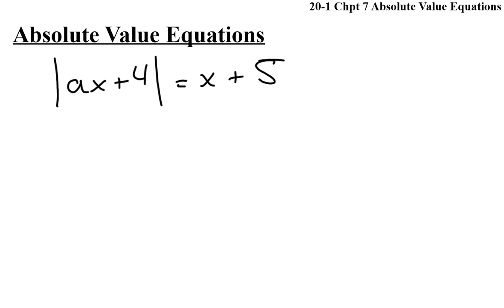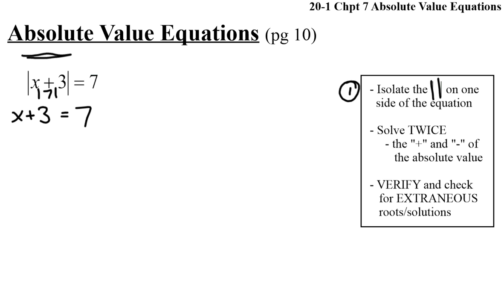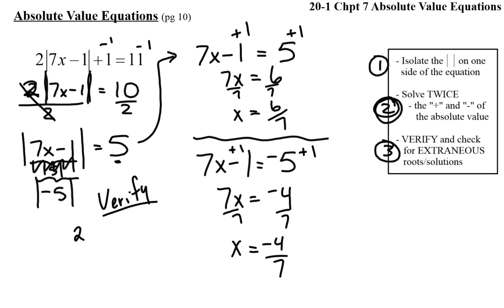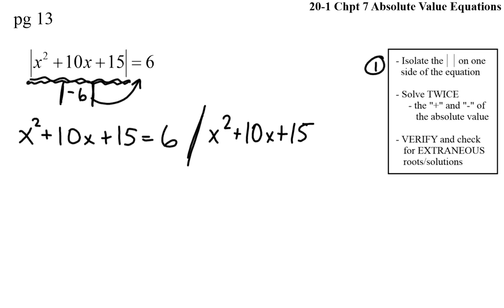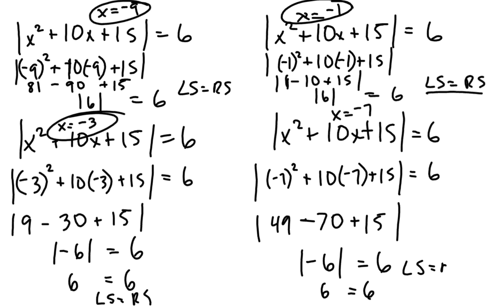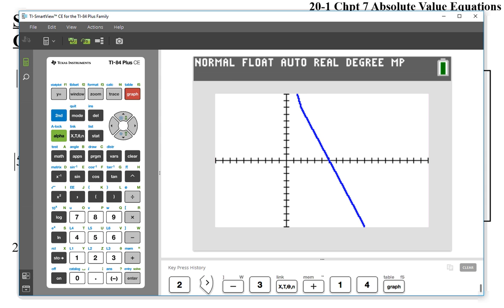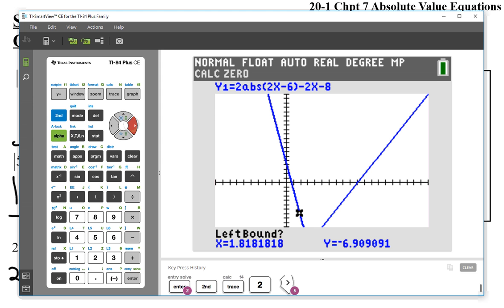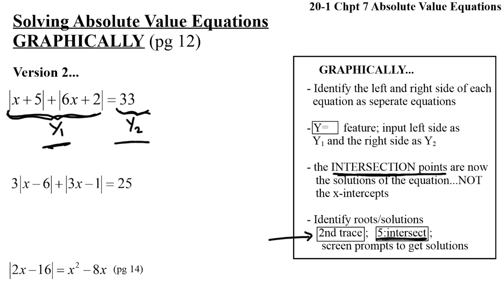20-1 Chpt 7 L3 Solving Absolute Value Equations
Math 20-1 Chapter 7 Absolute Values Videos by Mr. Macdonald